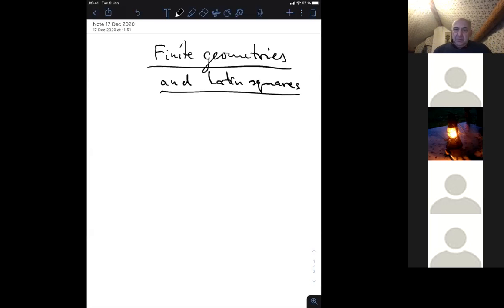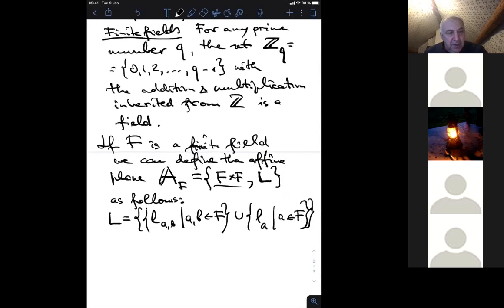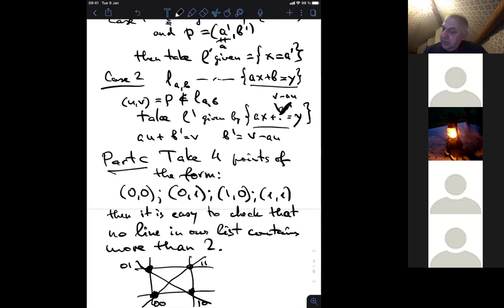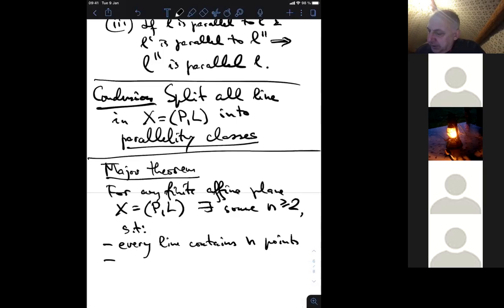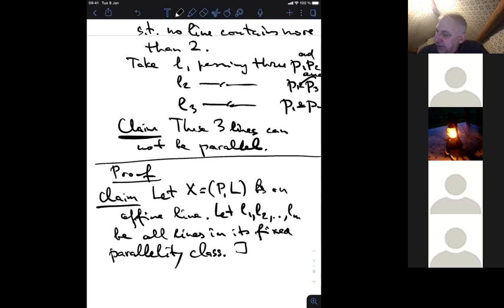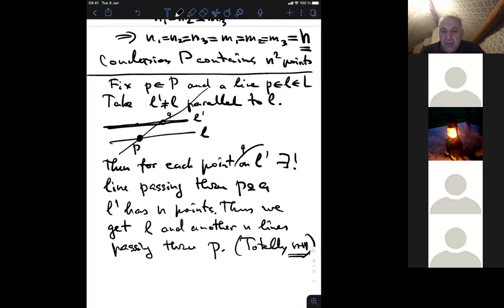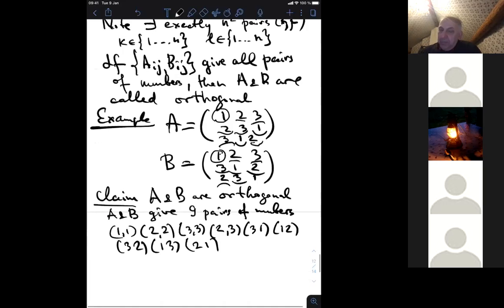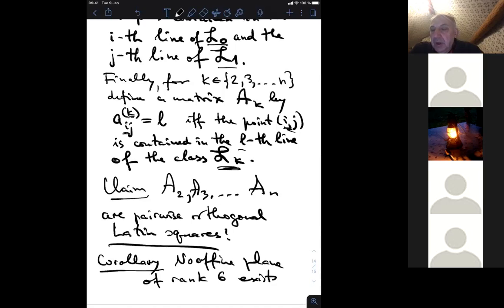Lecture14FinitePlanes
Last recording of the course is about finite affine planes and Latin squares